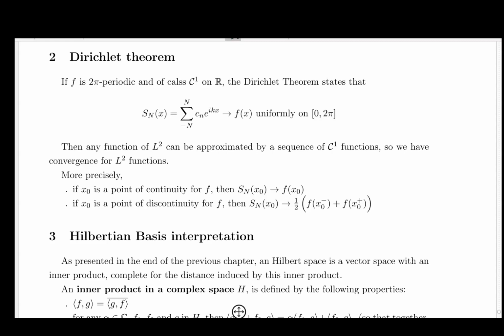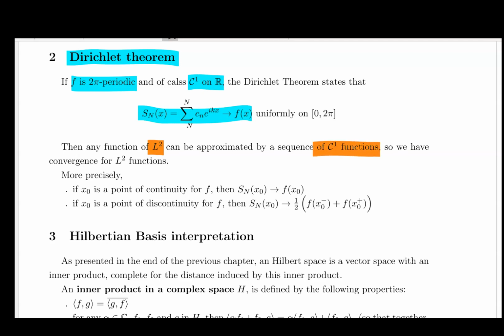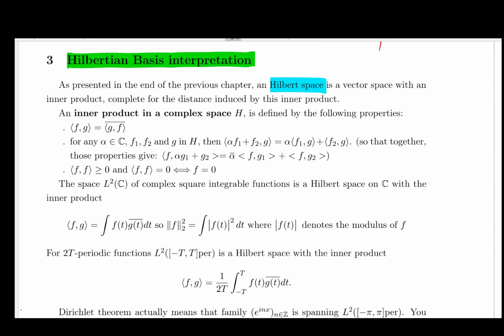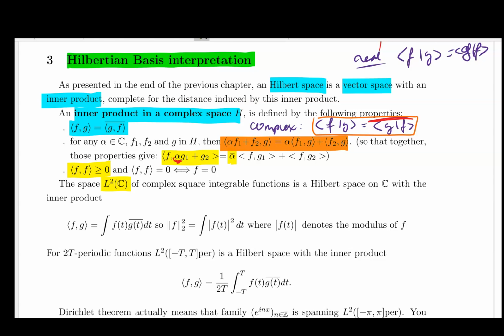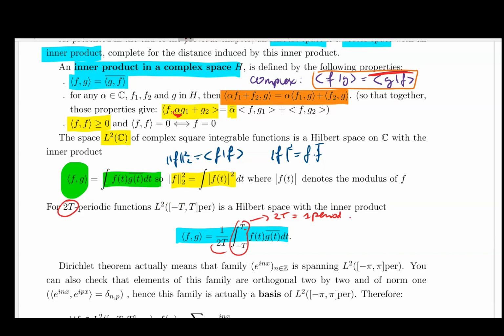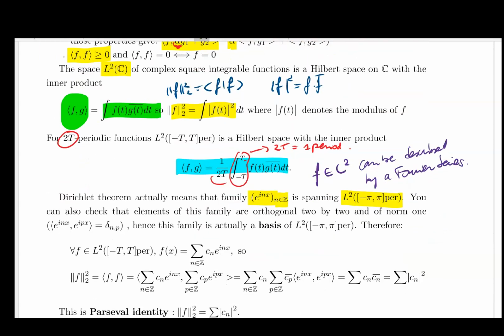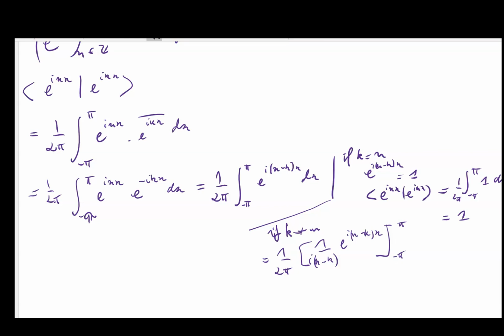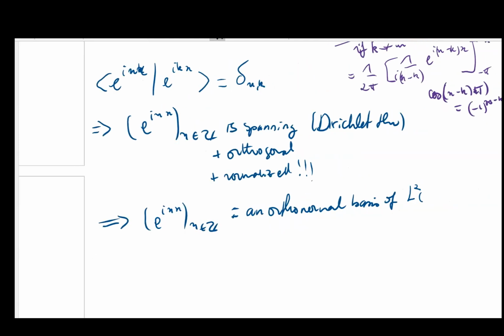S5 chap3 1 3